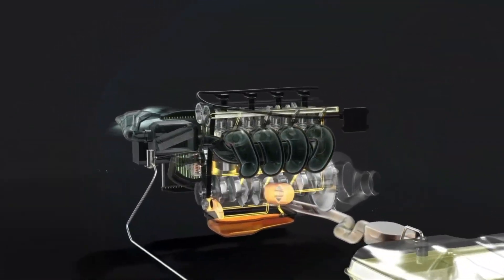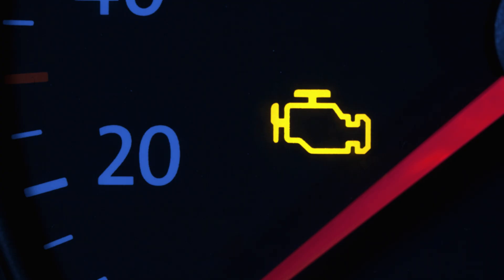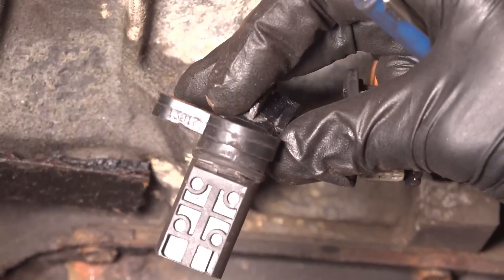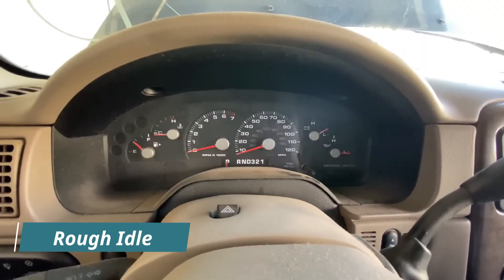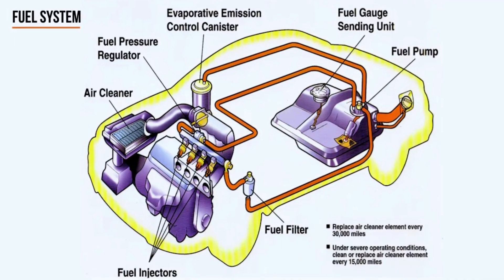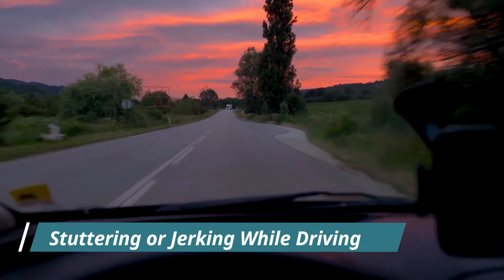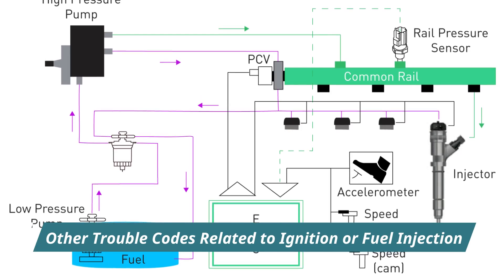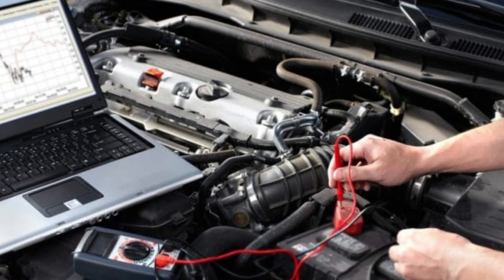10 Bad Crankshaft Position Sensor Symptoms: Spot the Warning Signs!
Ever feel like your car has a mind of its own? Rough starts, random stalls, or that annoying check engine light blinking for no reason? It could all trace back to a tiny but mighty component — the crankshaft position sensor.

This sensor might be out of sight, but when it fails, your engine will definitely let you know. Let’s dive into the top 10 warning signs and learn how to catch them before you're left stranded.

How the Crankshaft Position Sensor Works
Sensor’s Role in Engine Timing
Think of this sensor as your engine’s metronome. It keeps the beat by tracking the crankshaft’s position and speed. That info helps the Engine Control Module (ECM) decide the best time for fuel injection and ignition spark. Without this data, your engine’s rhythm gets totally thrown off.

Communication with the ECM
The crankshaft sensor continuously feeds real-time data to the ECM, allowing for precise control over ignition and fuel delivery. If that stream of data is disrupted? Expect chaos under the hood.
The Domino Effect of Failure

One sensor failing can trigger a cascade of engine issues—from minor hiccups to complete breakdowns.

Top 10 Symptoms of a Failing Crankshaft Position Sensor

1. Engine Won’t Start
If your engine cranks but refuses to start, a faulty crankshaft sensor could be the villain. It’s like trying to play a song when your metronome’s dead—no timing, no tune.

2. Intermittent Stalling
Does your car randomly stall while driving? It might be your crankshaft sensor losing signal and confusing the ECM. Like someone yanking the plug mid-conversation.

3. Rough Idling
A bad sensor disrupts combustion timing, making your engine idle rough. It may feel like your engine’s shivering or coughing at a stoplight.

4. Check Engine Light (Code P0335)
The crankshaft position sensor often triggers the P0335 error code. A quick OBD2 scan can confirm it. Don't ignore this red flag!

5. Poor Acceleration
Feel like your car's dragging when you hit the gas? A misreading crankshaft sensor can delay spark timing, making acceleration sluggish and annoying.

6. Decreased Fuel Efficiency
Bad timing = poor fuel economy. The ECM might inject fuel at the wrong time, wasting gas and burning a hole in your wallet.

7. Engine Misfires
The engine may misfire, jerk, or shake—especially during gear shifts or acceleration. Misfires are not just annoying—they’re damaging in the long run.

8. Vibrations or Shaking
If you feel excessive vibration while idling or driving, it could be the engine running inefficiently due to poor timing from a faulty sensor.

9. Trouble Starting When Hot
Your car might start cold just fine but fail after the engine warms up. Heat affects failing sensors and can cause erratic behavior.

10. RPM Gauge Acting Crazy
A flickering or bouncing RPM gauge is a sure sign the sensor’s readings are all over the place—or not being received at all.

What Causes the Crankshaft Position Sensor to Fail?
Heat Damage
Engines run hot, and the sensor sits right in the danger zone. Excessive heat can fry its internal electronics.

Wiring Issues
Frayed, corroded, or disconnected wires can cut the signal between the sensor and the ECM.

Oil Contamination
If oil seeps into the sensor housing, it can disrupt readings or even short it out.

Age and Wear
Like anything, sensors wear out over time. If your vehicle has over 100k miles, it might be nearing the end of its lifespan.

Diagnosing a Faulty Crankshaft Sensor
Using an OBD2 Scanner
Plug in a scanner and check for the P0335 code. If it's there, you’re likely dealing with a sensor issue.
Performing Resistance Tests

Using a multimeter, check the sensor’s resistance. Refer to your vehicle's manual for specific readings.

• Socket wrench set
• Screwdrivers
• Jack stands or ramps
• OBD2 scanner

Cost of Replacing a Crankshaft Position Sensor
Parts and Labor
Parts range from $40–$120. Labor? Expect around $100–$250 depending on your location and car model.
Average Costs by Car Model
• Honda Civic: ~$180
• Ford F-150: ~$220
• Toyota Camry: ~$200
• BMW 3 Series: ~$300+ (premium labor costs)

Conclusion
Your crankshaft position sensor might be small, but its job is monumental. Ignoring its warning signs can leave you with a stalled engine—or worse. Now that you know the symptoms, causes, and fixes, you’re in a better spot to act fast and save money.
So, if your car's been acting out of sync lately, don’t wait. That little sensor might just be screaming for help!